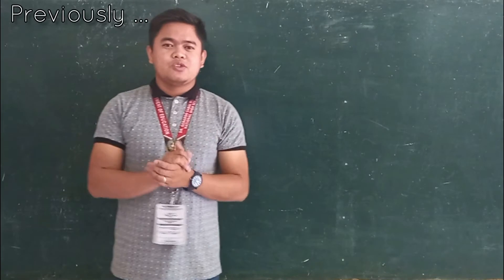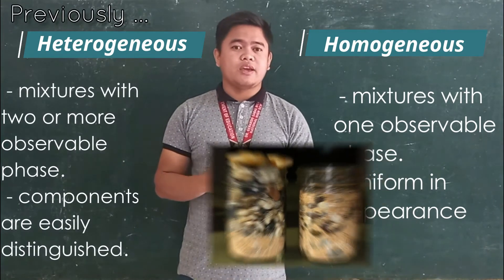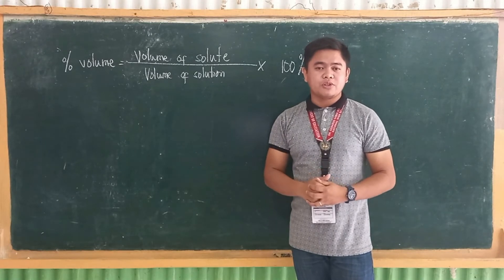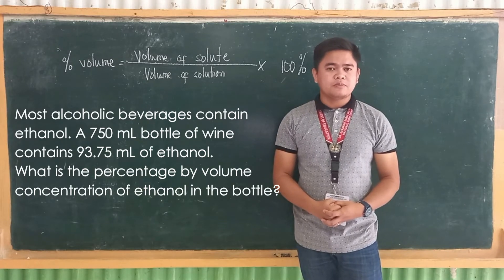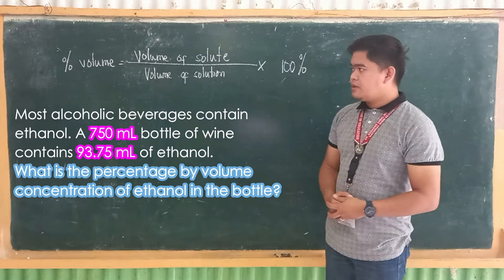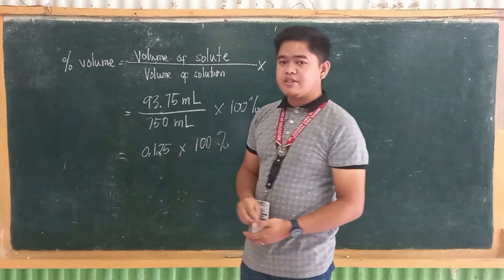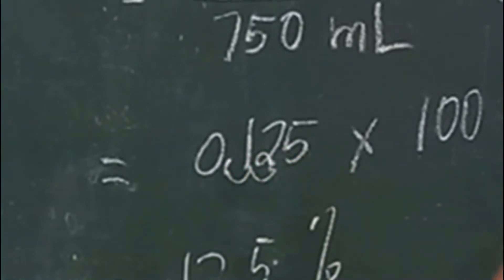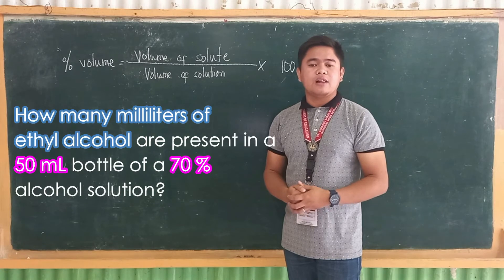Concentration of Solution (Percent by Volume) | Grade 7 Science, Quarter 1, Week 8 (MELC Based)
Concentration is the measure of how much of a given substance is mixed with another substance. Find out how to compute the concentration of solution here!